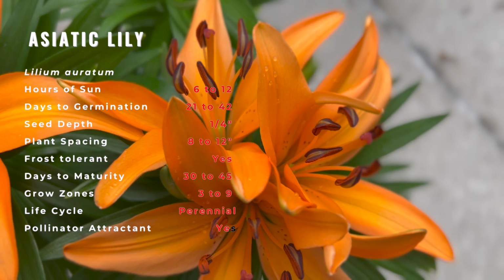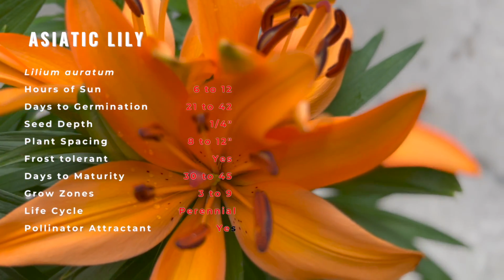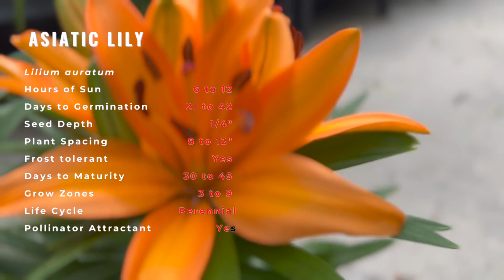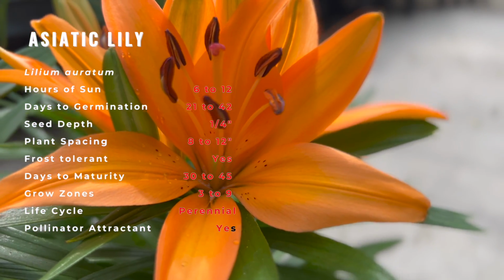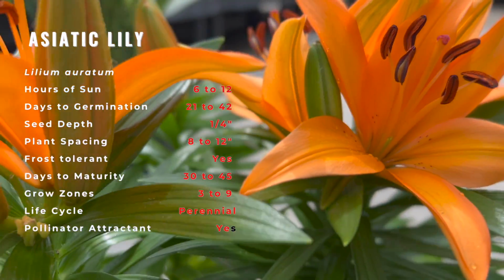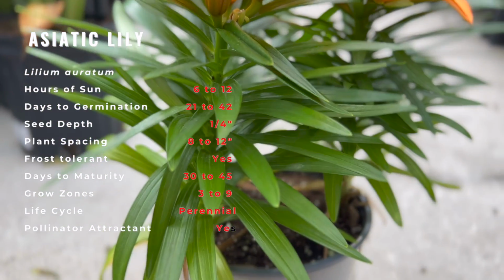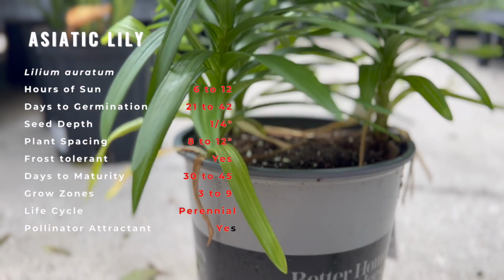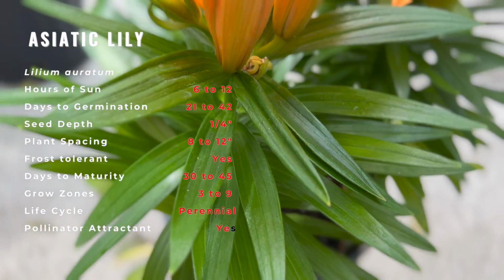Asiatic Lily For Beginners! (Lilium asiatica)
In this video we will walk you through the history, description, companions, growing preferences and nutrients about Asiatic Lily. Here is quick summary on what we am going to cover in this video:

Latin Name: Lilium asiatica
Sun: Full sun to partial shade
Days to Germination: 14-28 days (bulb, not seed)
Seed Depth: Plant bulbs 4-6 inches (10-15 cm) deep
Spacing: 8-12 inches (20-30 cm)
Frost Tolerant: Yes
Days to Maturity: Blooms in early to mid-summer, 60-90 days after planting bulbs
Height: 2-4 feet (60-120 cm)
Grow Zones: USDA zones 3-8
Life Cycle: Perennial
Pollinator Attracter: Attracts bees, butterflies, and hummingbirds